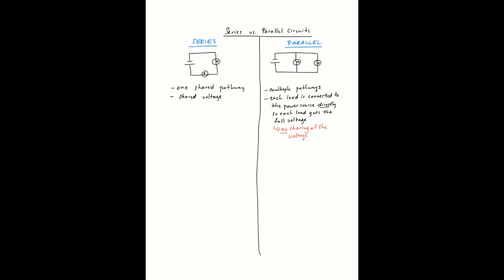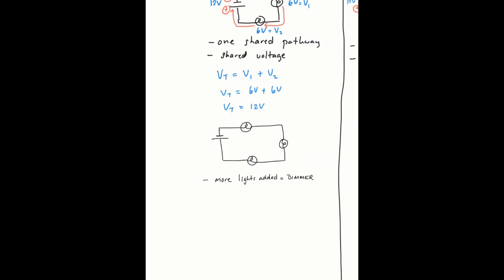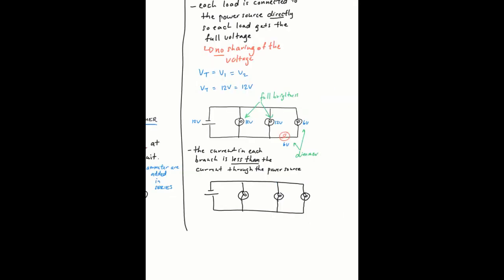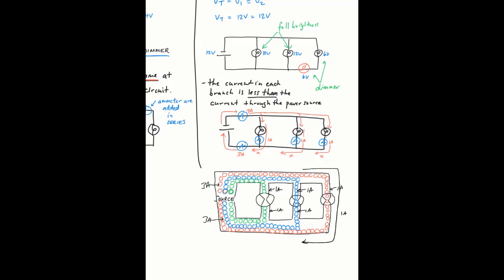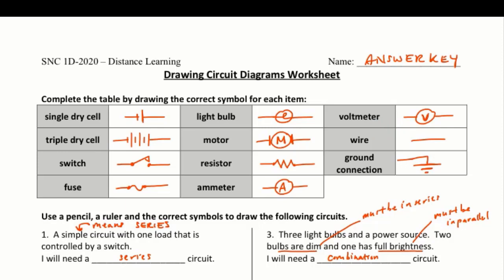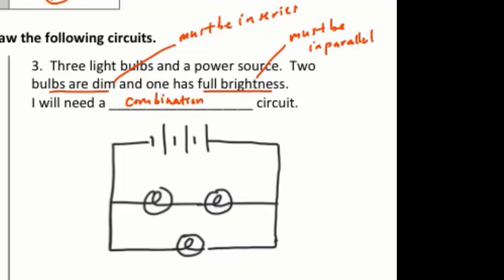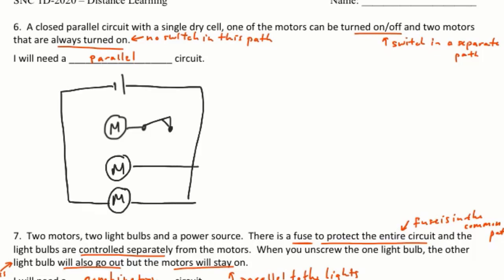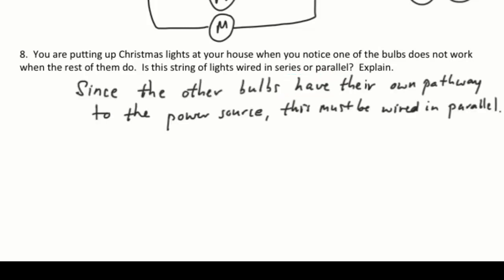6a&b | Drawing Circuit Diagrams: Series & Parallel